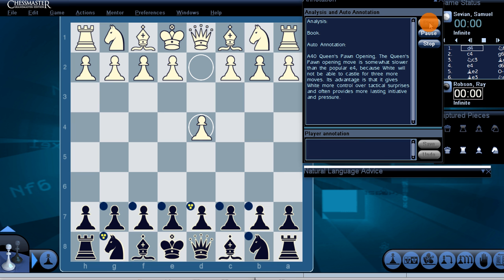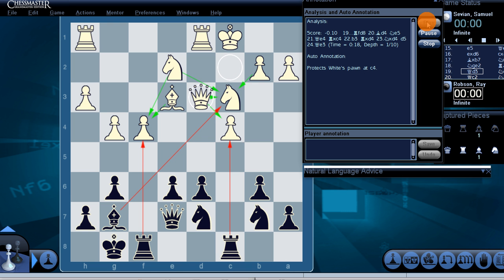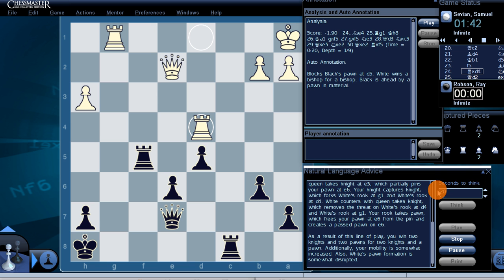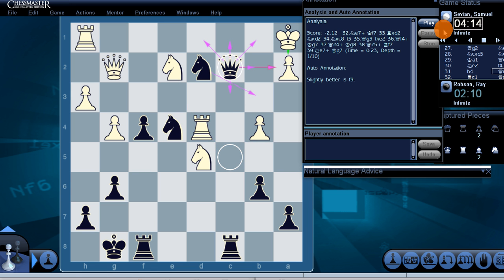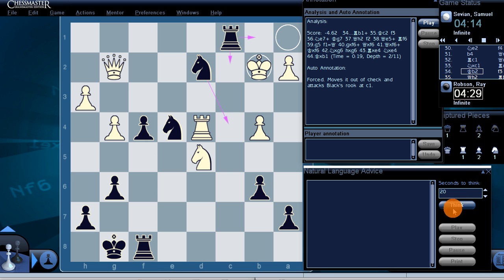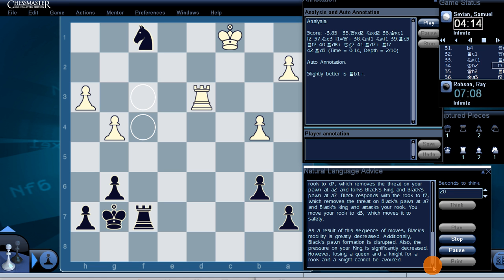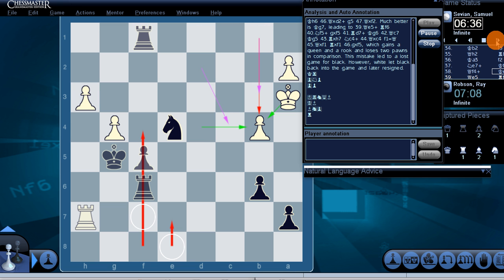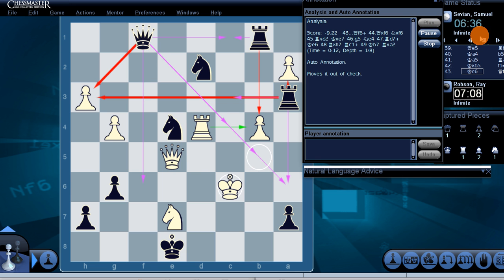2020 US Championship Day 2 27 10 20 Samuel Sevian vs Ray Robson 0 1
White
Sam Sevian
WhiteElo
2705
WhiteTitle
GM
Black
Ray Robson
BlackElo
2711
BlackTitle
GM
TimeControl
1500+5
Date
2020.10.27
Result
0-1
Termination
Normal
Event
2020 U.S. Championship
Round
6.5